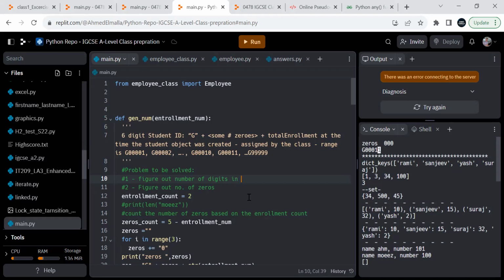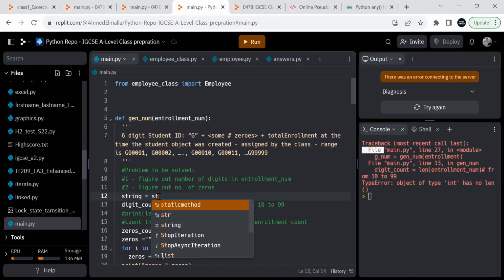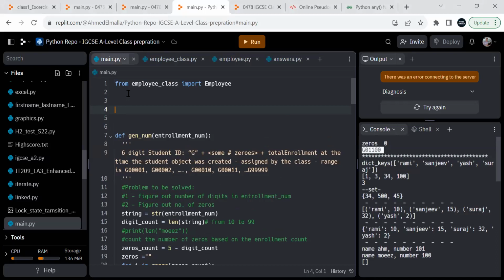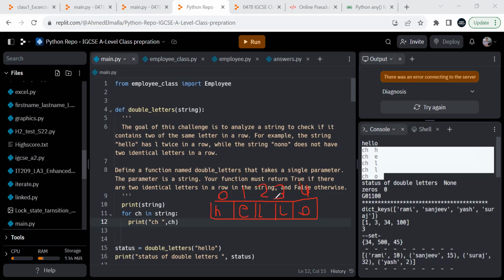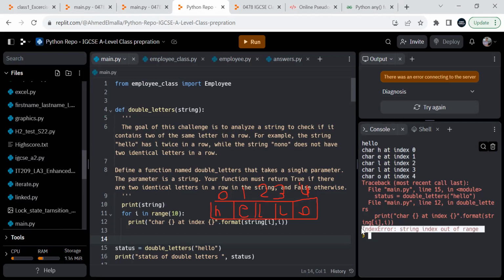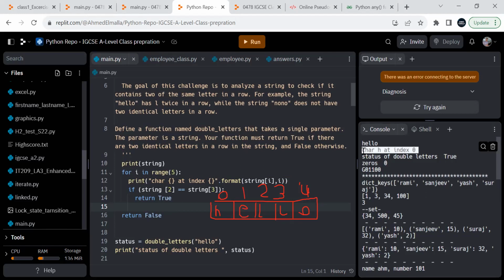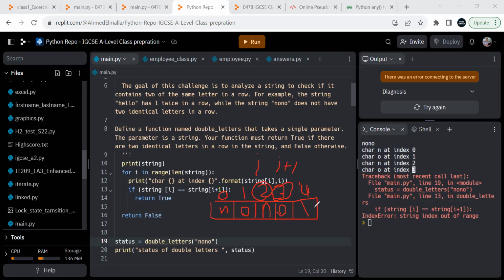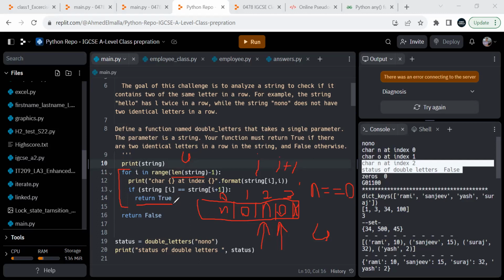OOP Python video tutorial Class 3 (Part 4 - Cont. auto Generating ID's + D. L. Excr.) - Python tutor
1) Continue auto generating ID's
2) Solve the Double Letter Exercise